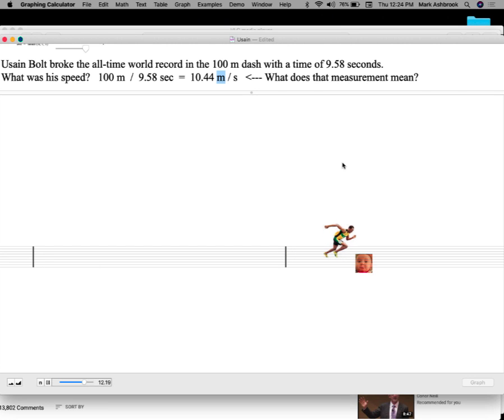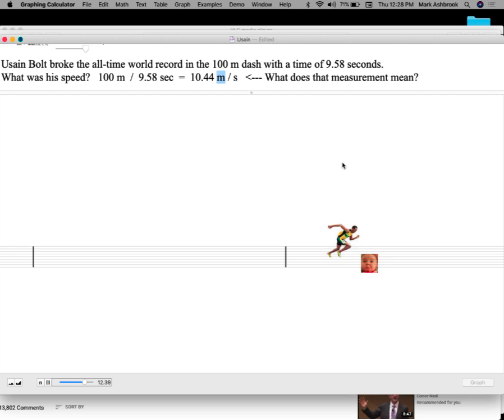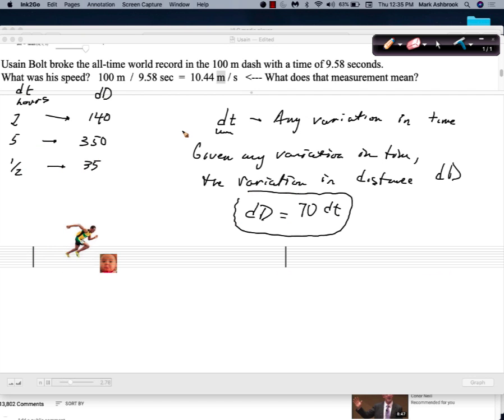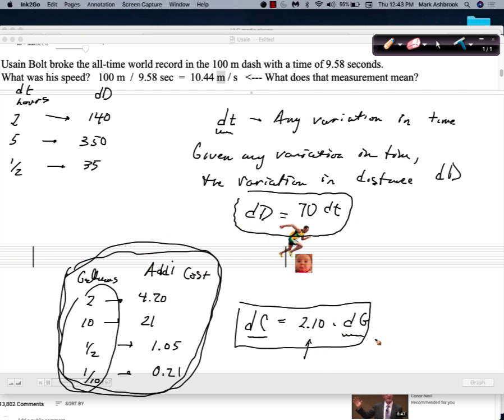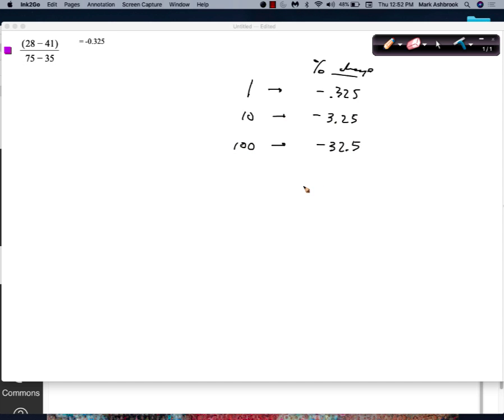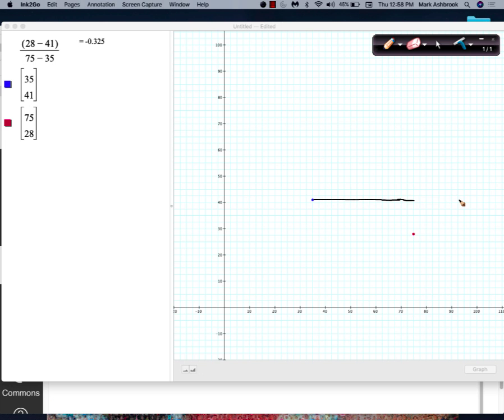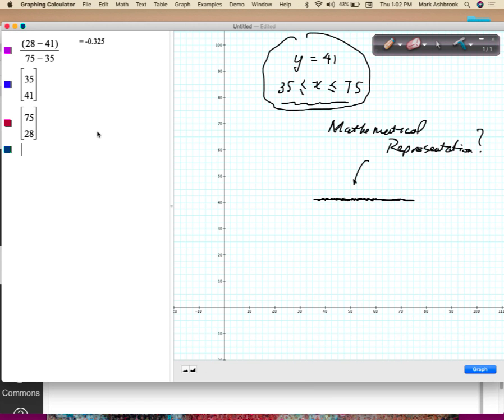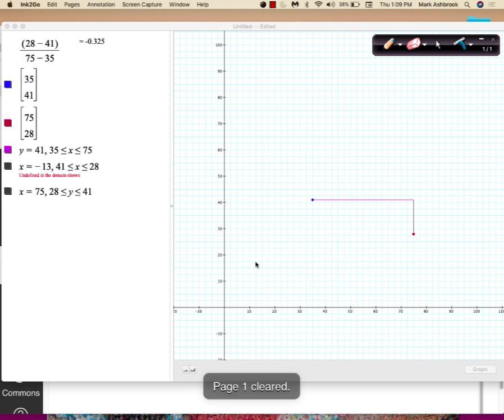MTE 250 Th Aug 22: Usain & Emma (Ave & Const ROC)